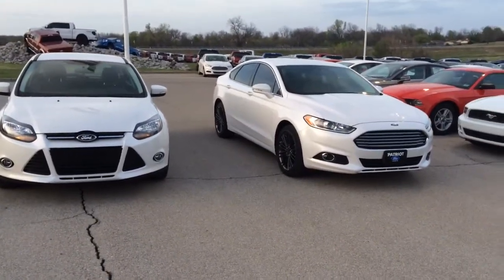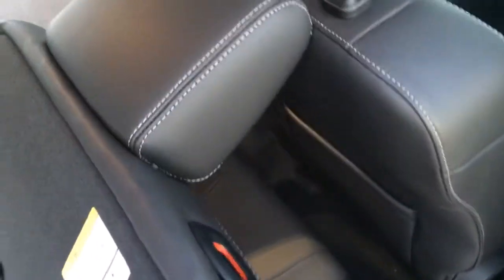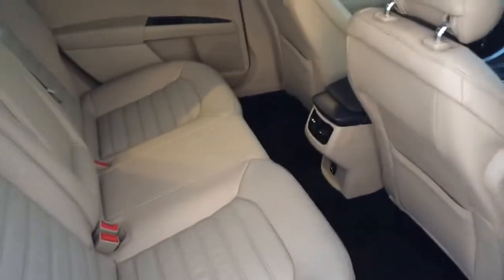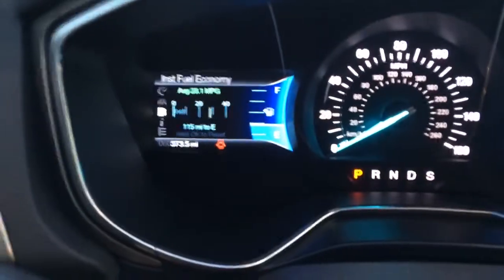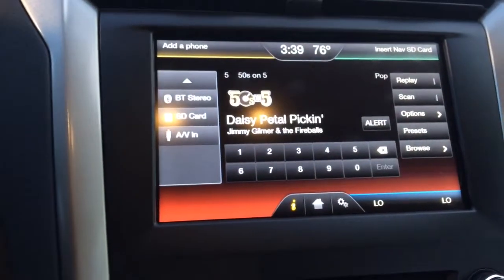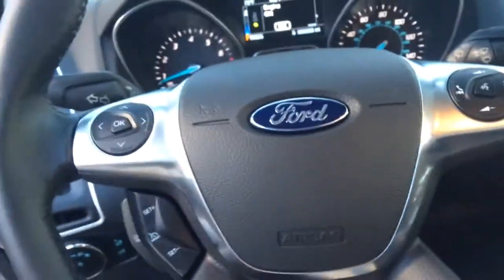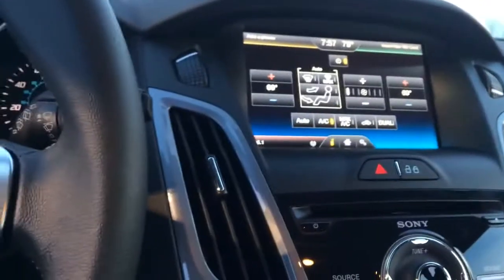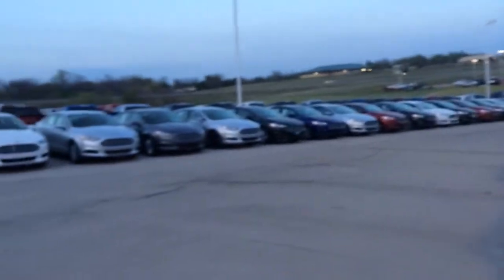Fusion vs Focus Comparison